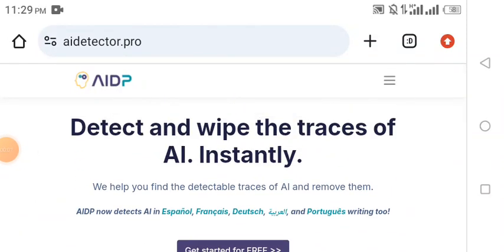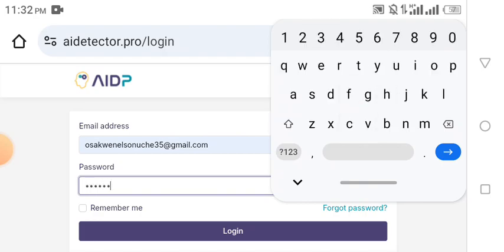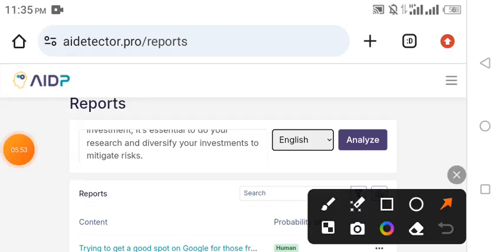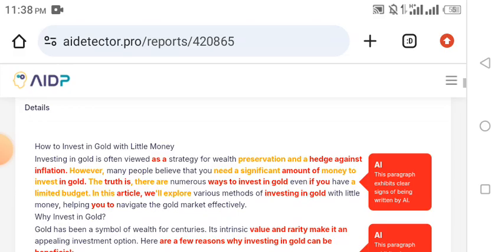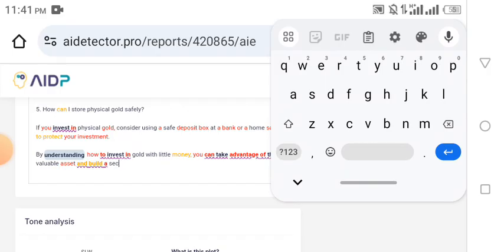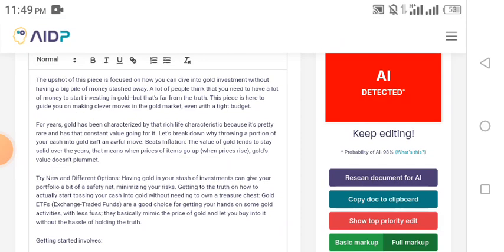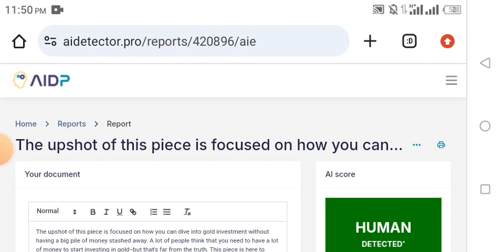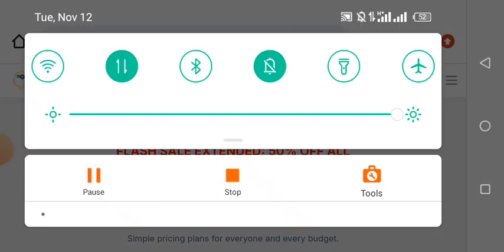🔥AI Detector Pro Review🔥: How To Convert AI Generated Content Into Humanized One 🔥 (Ai Detector Pro)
Are you a content creator, blogger?

Aidetector pro is doing massively wonder right now,

you don't have to be Afraid any longer

whether your article were written with AI

because Aidetector pro is here to safe you.

This tool is a must-have if you're a content creators,

and business owner to maintain integrity and trust.

This tool we help you features real-time AI detection,

tone report, and AI Eraser, ensuring authentic content.

This tool is a user-friendly design and,

the tool is an important asset for you to have.

If you have content written with AI with Aidetector pro

it can help you humanize that content for you with a click of a button.